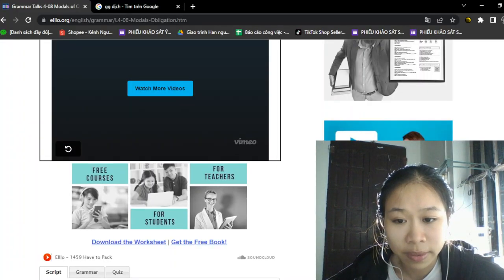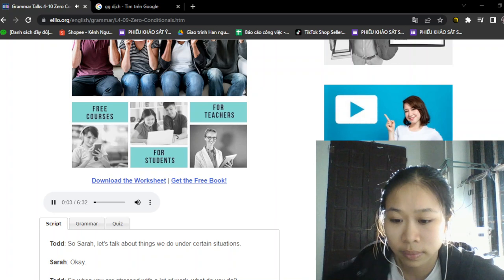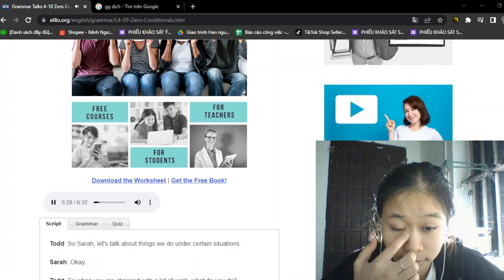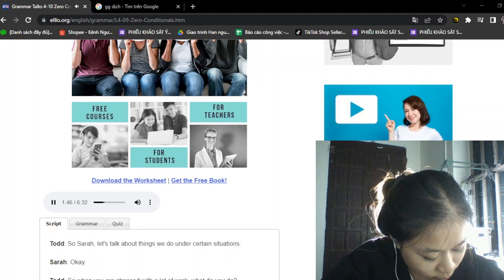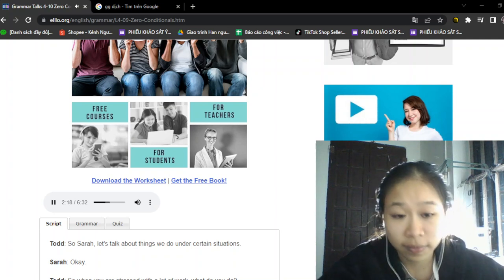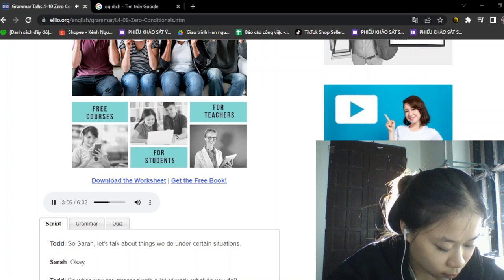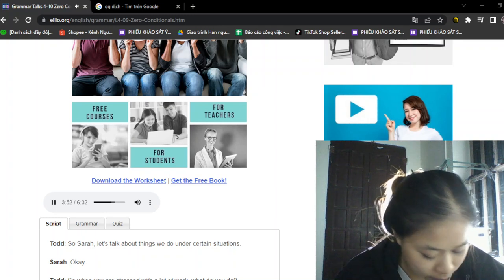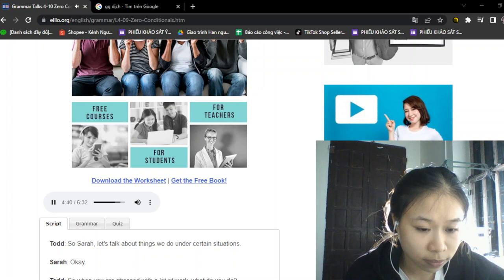Kuazso | Elllo | #1 What to do 1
"Kuazso" Elllo